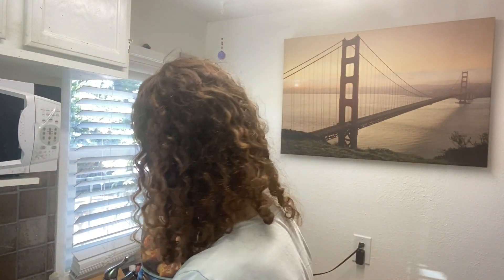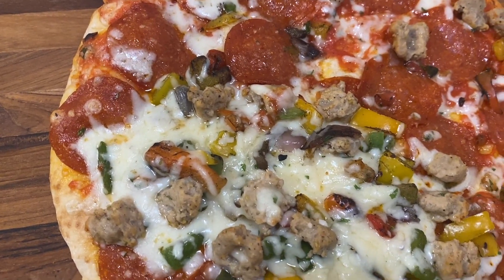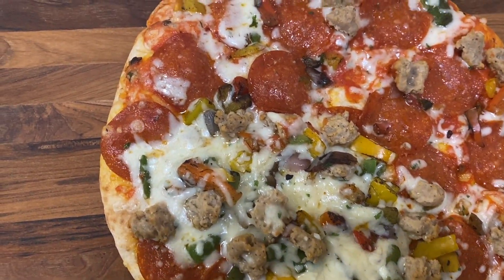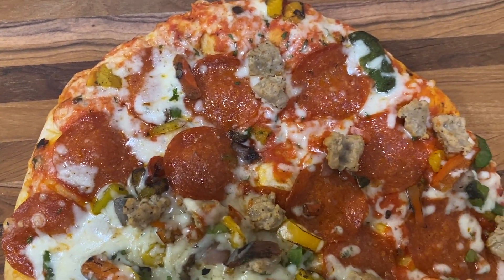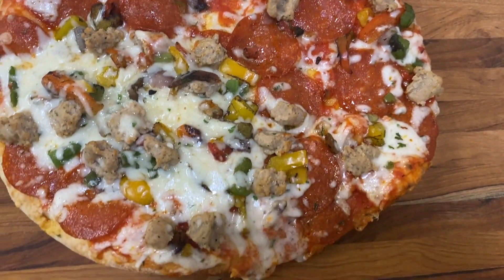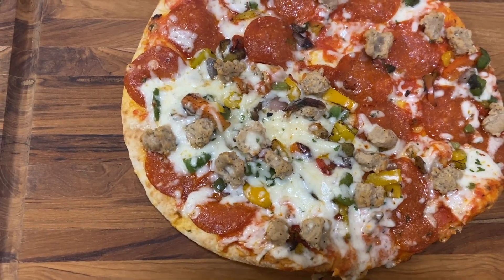Trader Joe's Haul